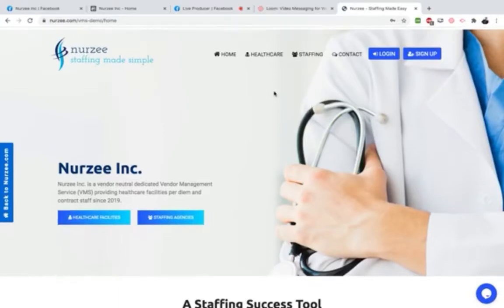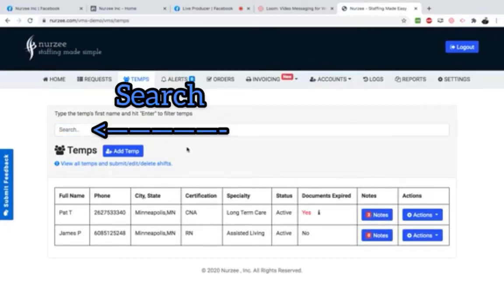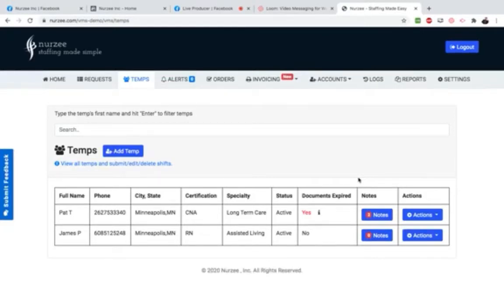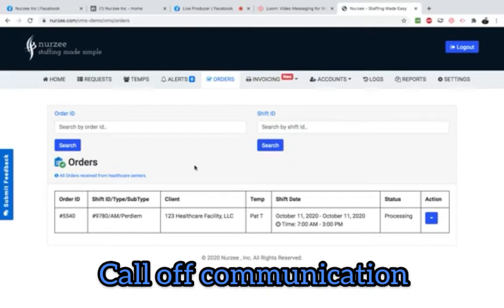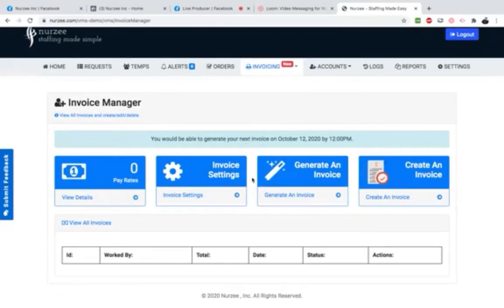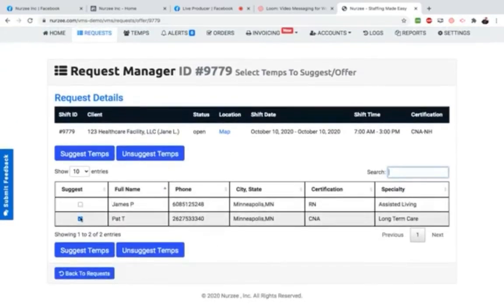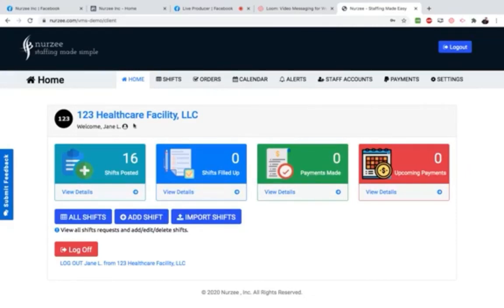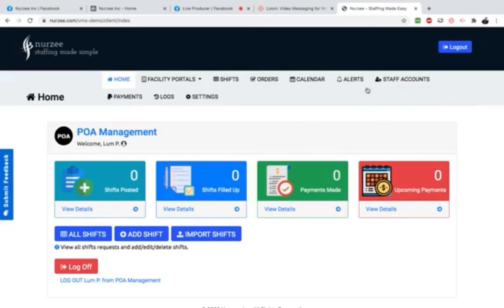A dive into our VMS platform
10+ new features added!
Watch and see how our platform can help improve medical staffing at your healthcare facility or staffing agency!